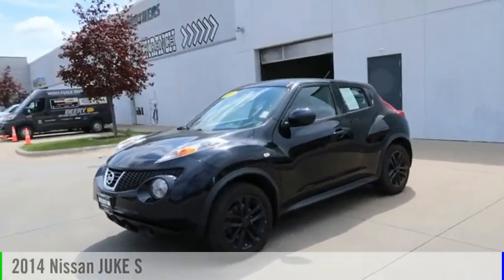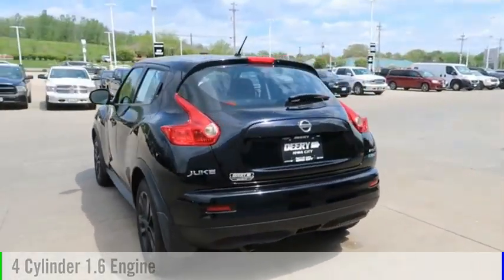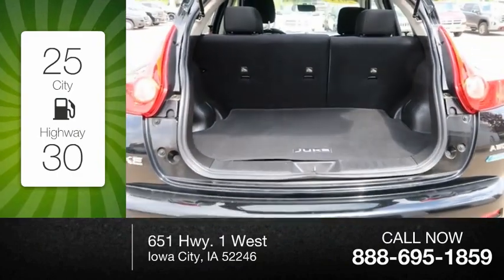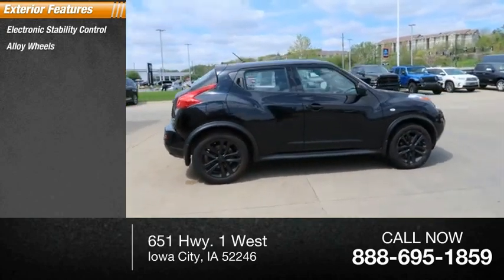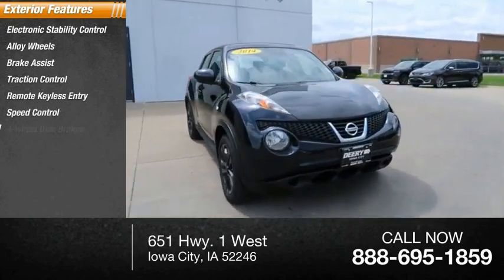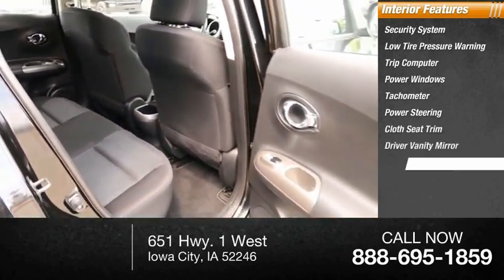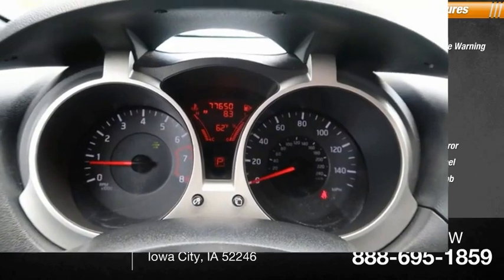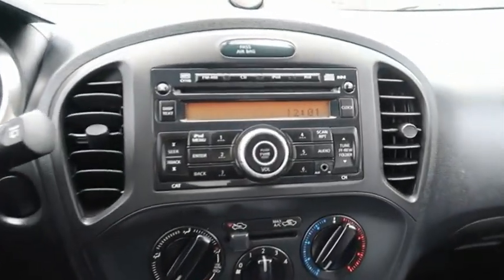2014 Nissan JUKE Iowa City IA P1601A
2014 Nissan JUKE S

Deery Chrysler
651 Hwy. 1 West